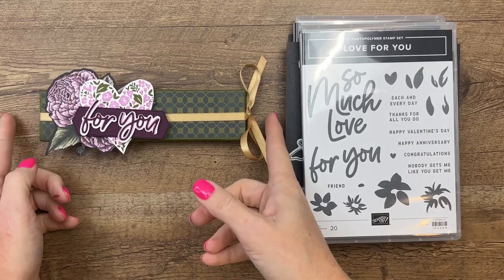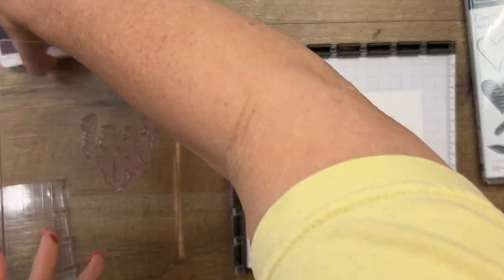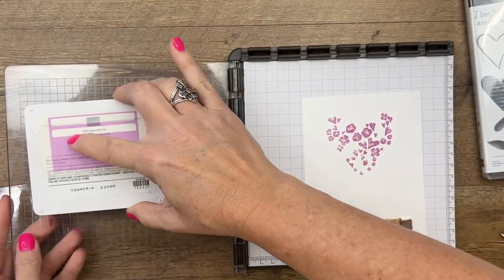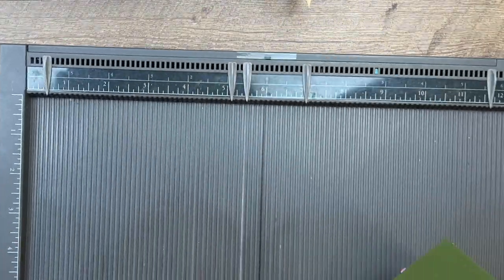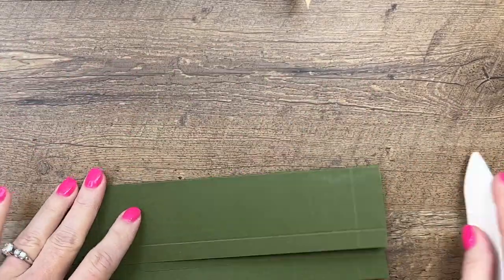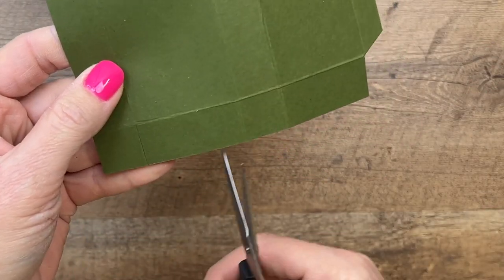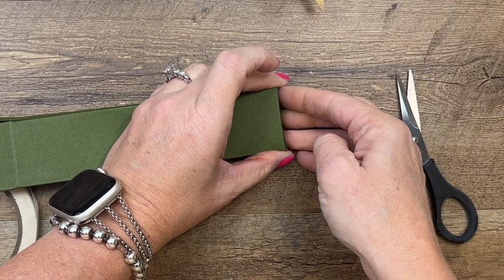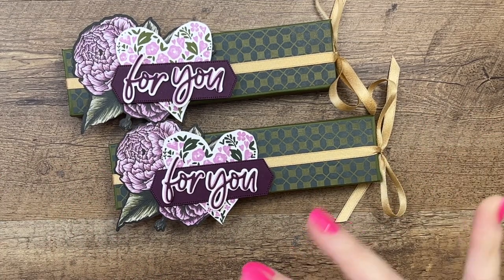Favored Flowers Hershey's Heart Bar Treat Box